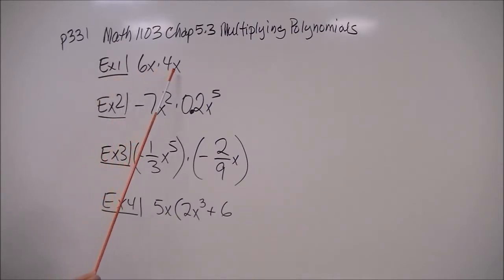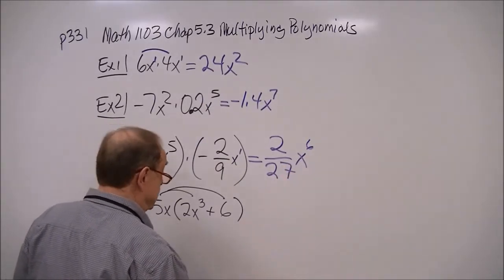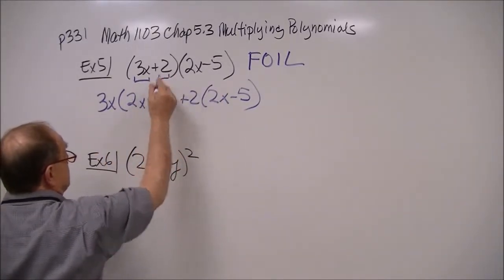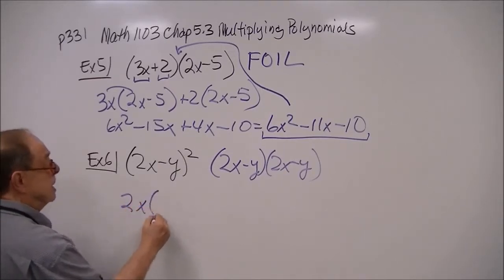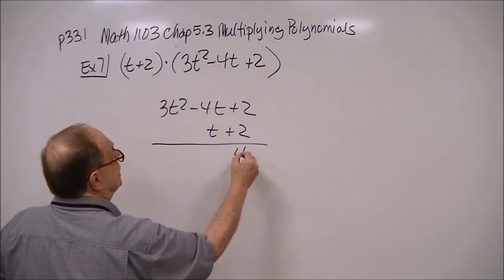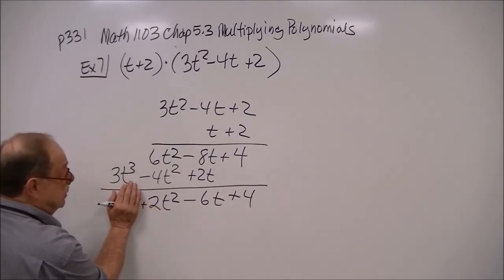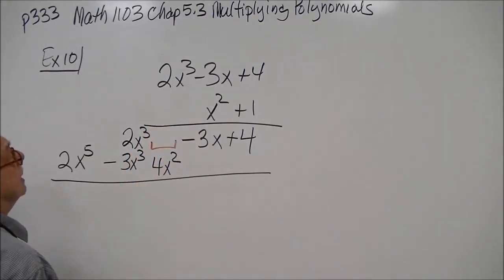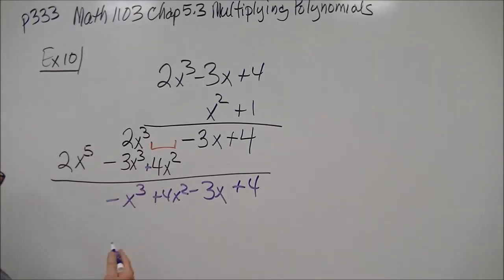M1103 Chap 5.3 Multiplying Polynomials